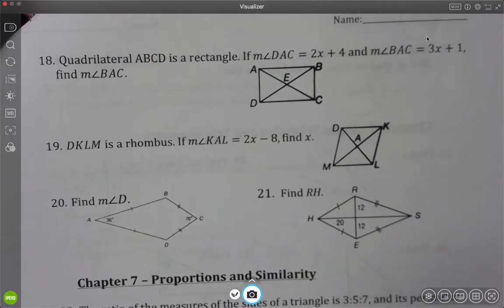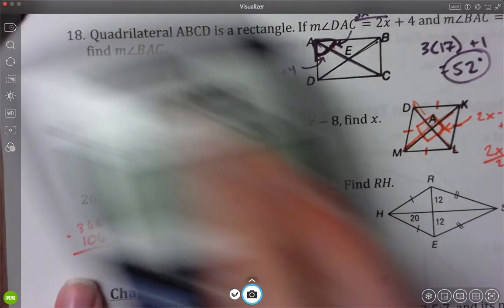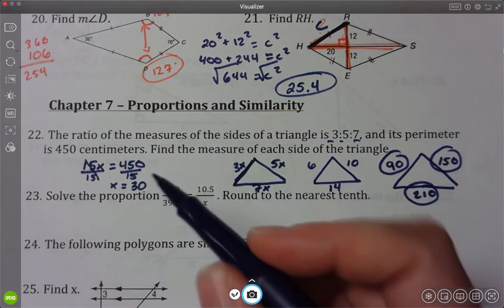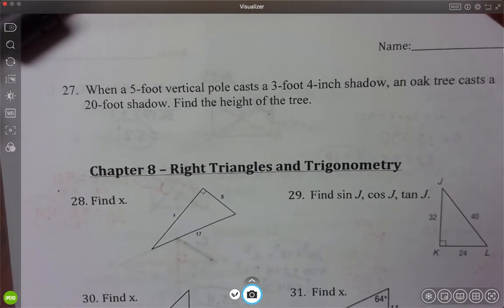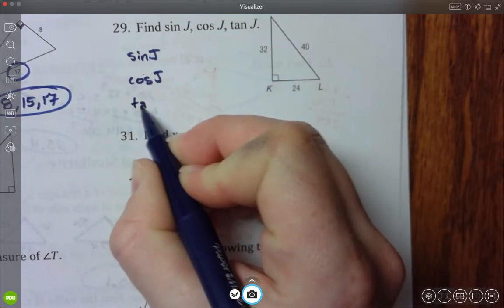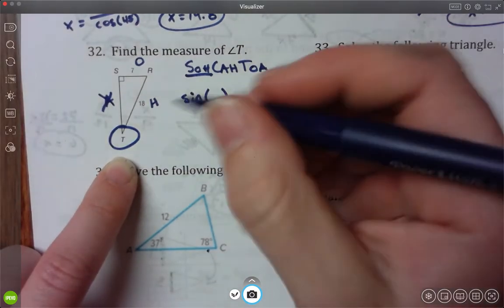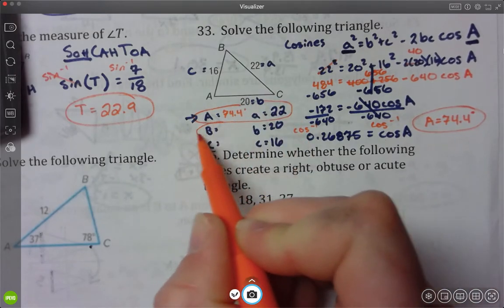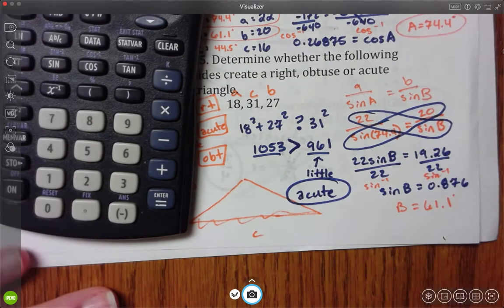GEOM SEMESTER REVIEW PART B